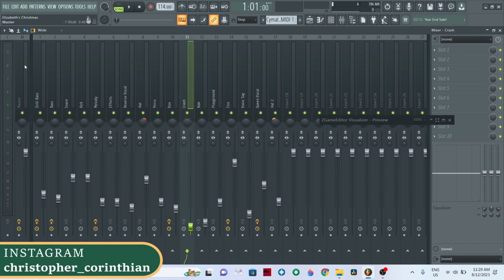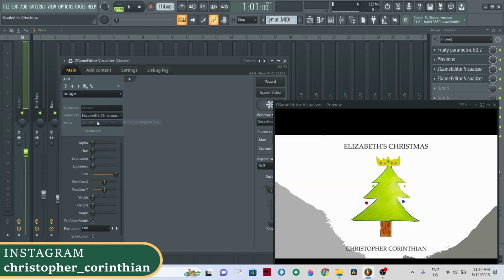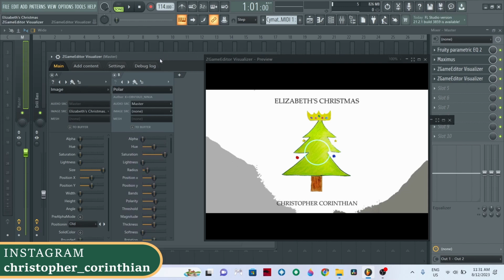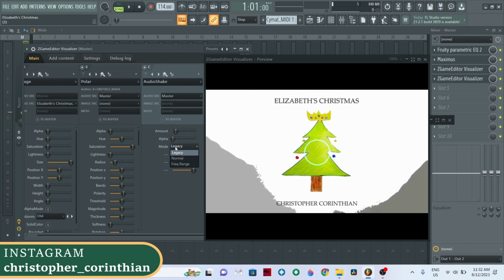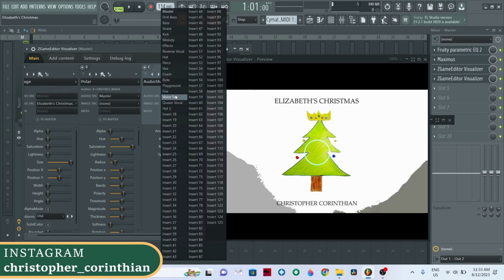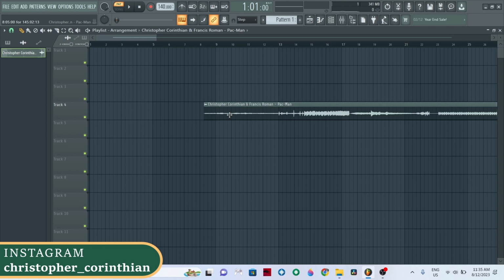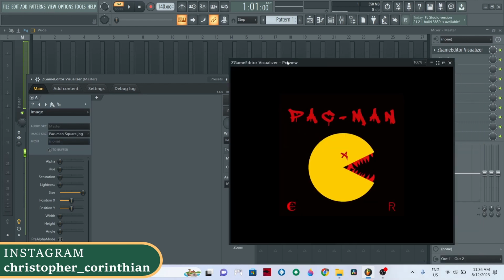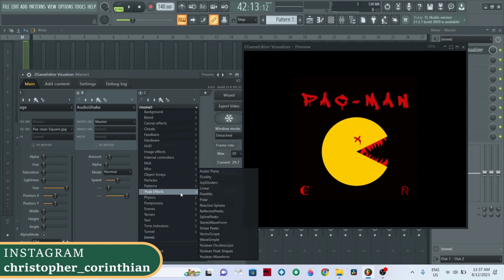Audio Visualizer Tutorial in UNDER 5 MINUTES! 🎶✨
What's up guys!! Let's make some dope audio visualizer for your songs! See you guys in my next video!! Peace out!!